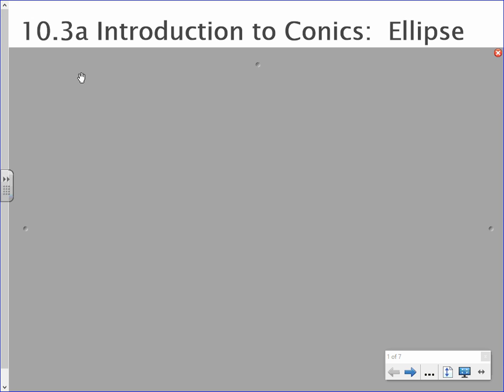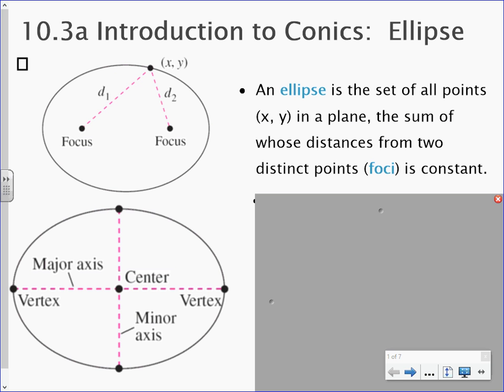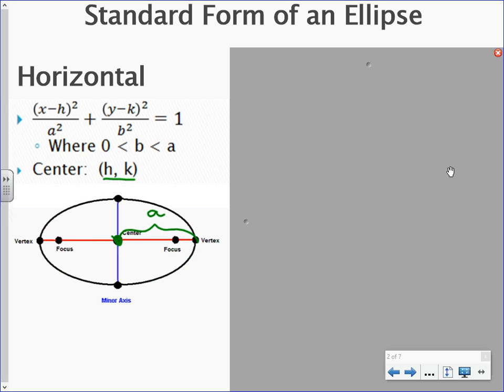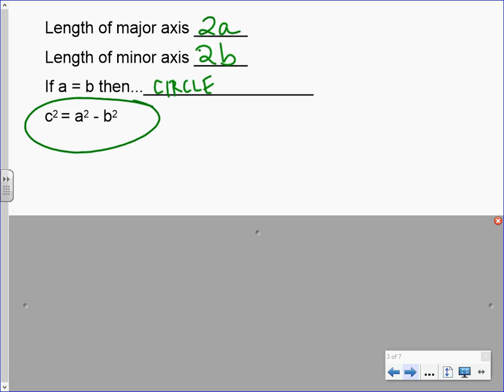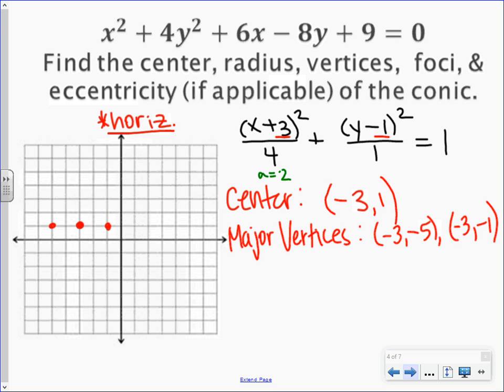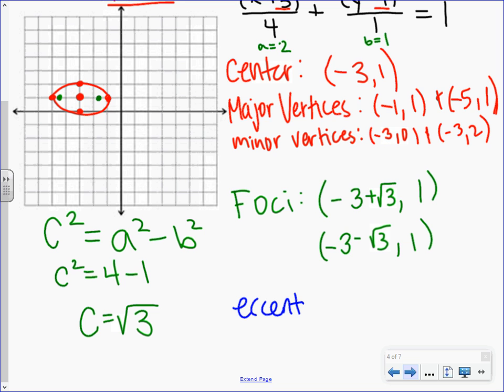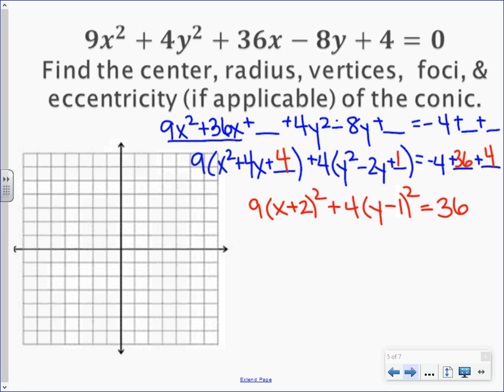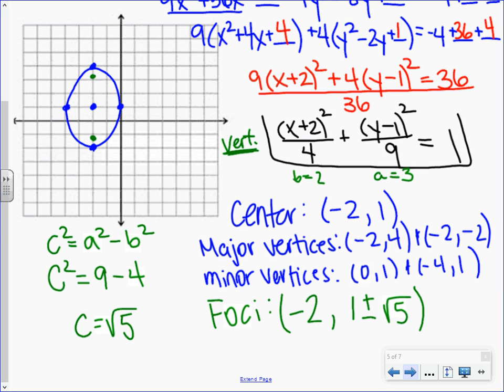10.3a (4/6/18) Honors Pre Calculus